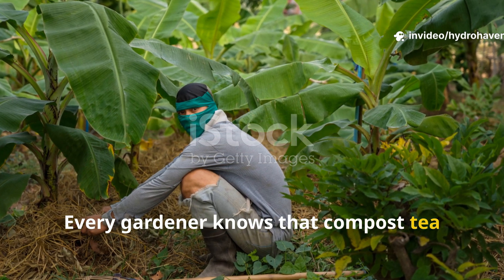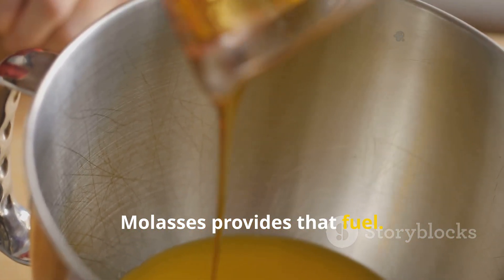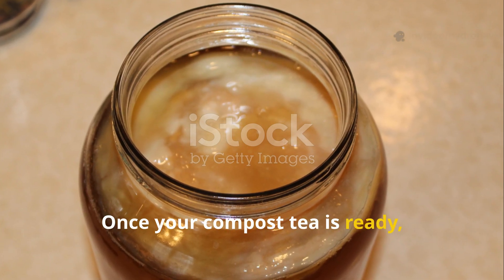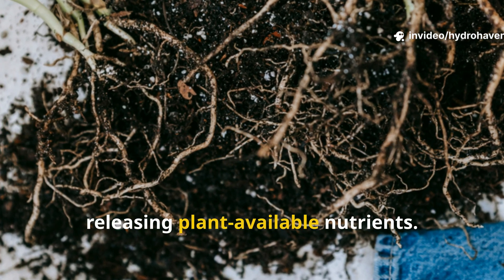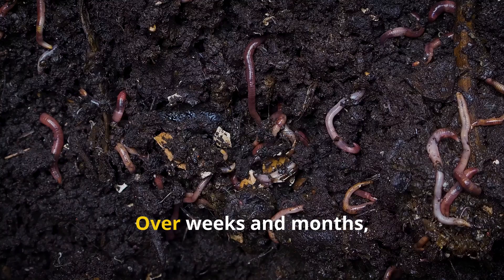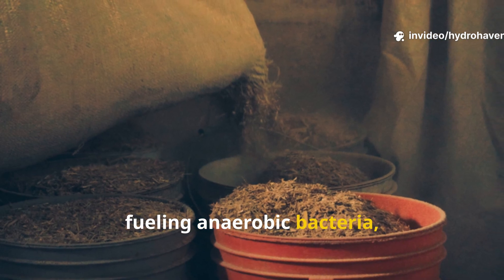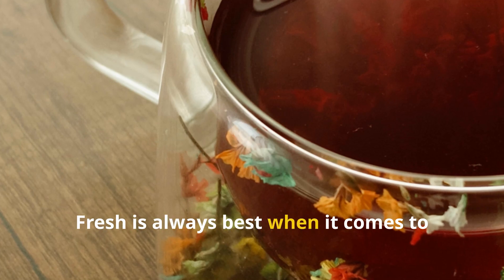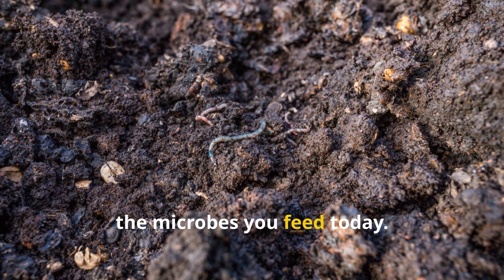The Molasses Trick That Supercharges Compost Tea and Attracts Worms Fast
A single tablespoon of molasses can completely transform your compost tea into a worm magnet and a microbe supercharger. This forgotten soil hack fuels beneficial microbes, attracts earthworms, and creates rich, living soil faster than chemical fertilizers ever could.
In this video, you’ll see exactly how to use molasses in compost tea to build soil life that doesn’t quit. From preparation to application, this is the easiest way to turn plain compost tea into a soil-building powerhouse.

The molasses trick that accelerates compost tea activity
How molasses feeds microbes that worms can’t resist
The step-by-step brewing and application method

Why worms respond instantly to molasses-fed soil life

Common mistakes to avoid when using molasses in the garden

Can you use blackstrap or regular molasses?

How often should you reapply compost tea with molasses?

Does this work in raised beds, containers, and clay soil?

Will molasses attract pests—or just worms and microbes?

🌿 Soil Wisdom
Feed the microbes → attract the worms → build the humus. That’s the cycle of living soil, and molasses compost tea is one of the simplest ways to start it.